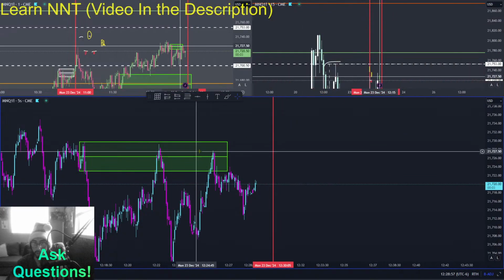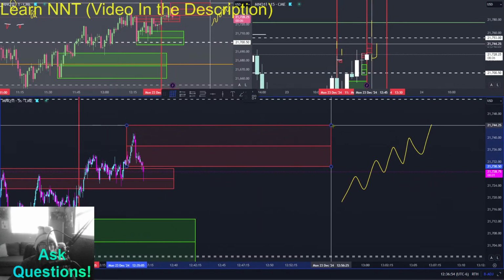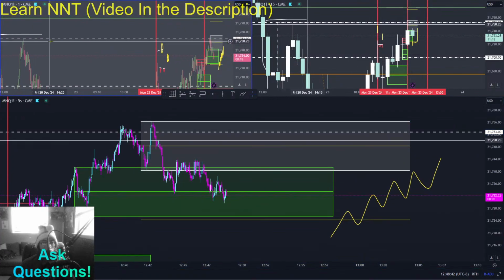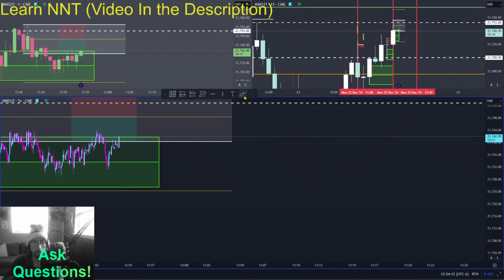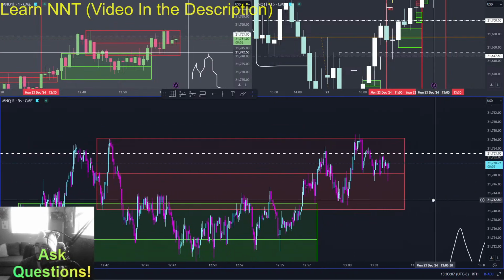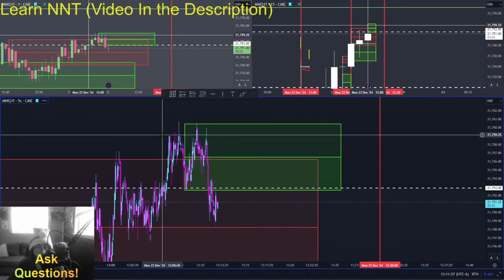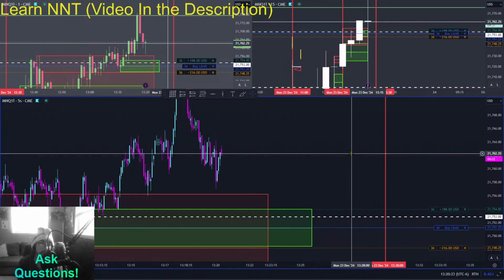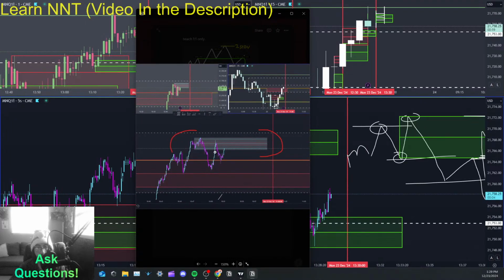5s Chart Trading LIVE🔴: From Setups to Execution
I Live Stream ⭕Trading The 5 second Chart Monday - Friday🎦
(9:40-11am & 12:30-1:30pm Central Time)

I would love to help. Give me like and Sub , you won't Regret it😁